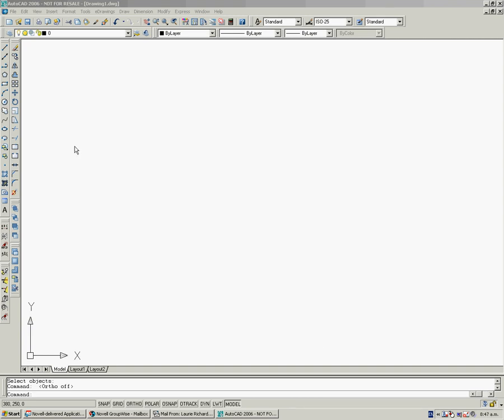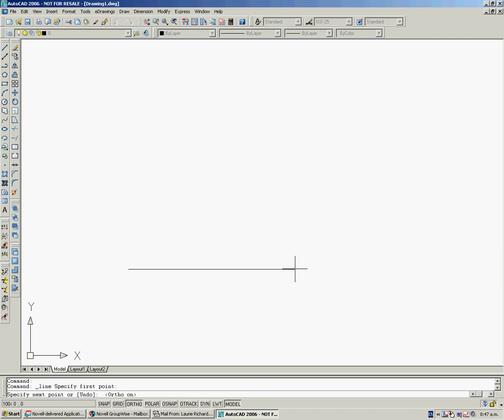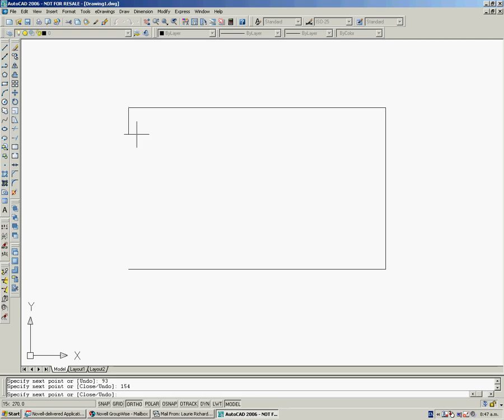Autocad basics rectangle.avi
Using Autocad to draw a basic rectangle. This is the first of 5 in the basic series. I will be using Autocad Classic to do this.